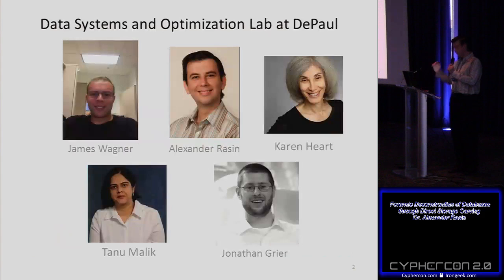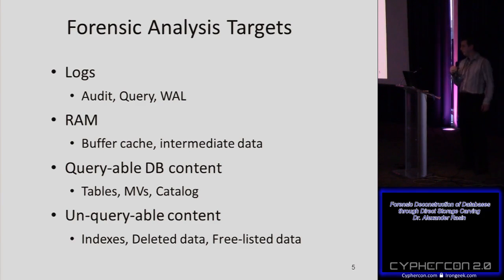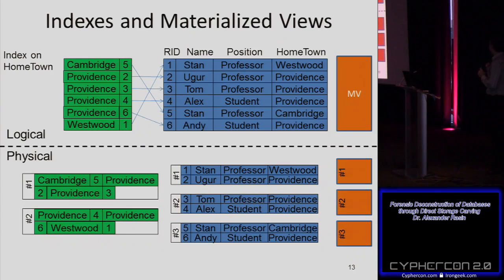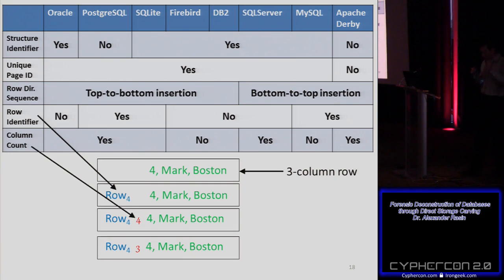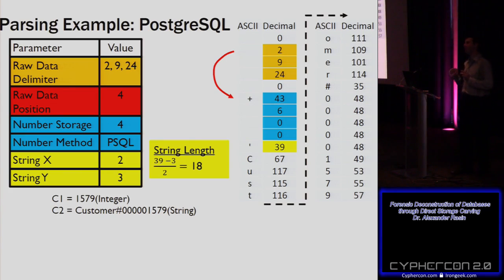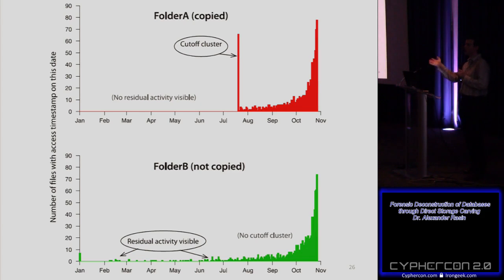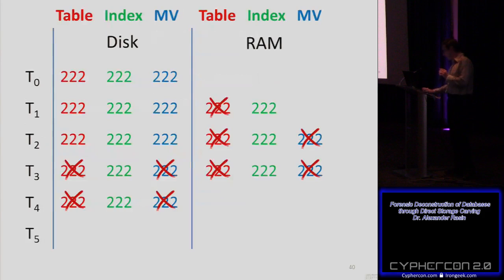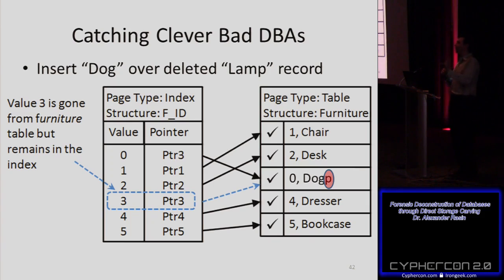CypherCon 2 112 Forensic Deconstruction of Databases through Direct Storage Carving Dr Alexander Ras